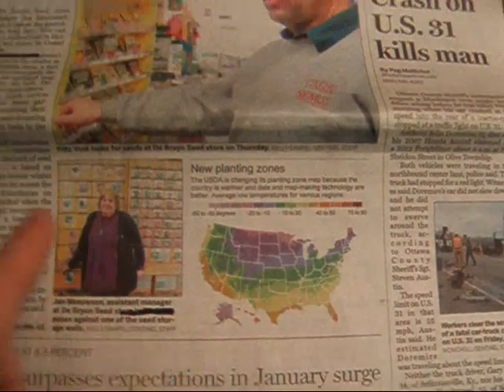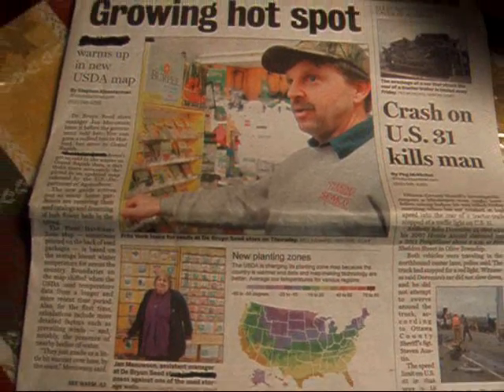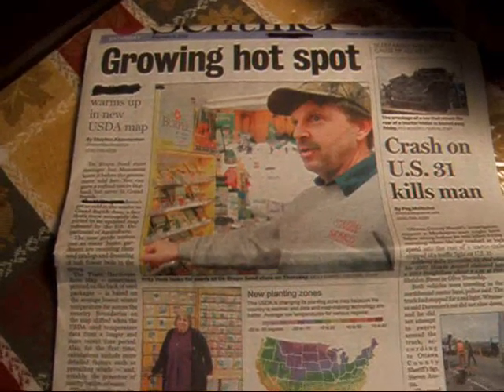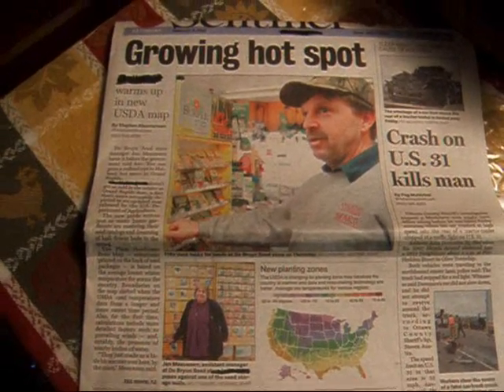Growing zones change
The USDA has up-dated it's growing zones based on more recent climate stats.   The above website allows you to plug in your zipcode and see what your growing zone is now.